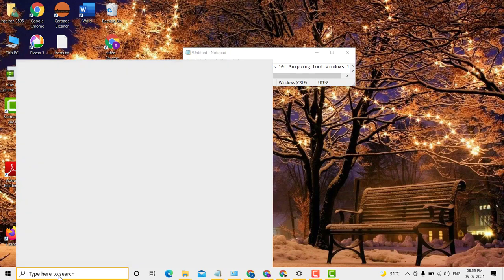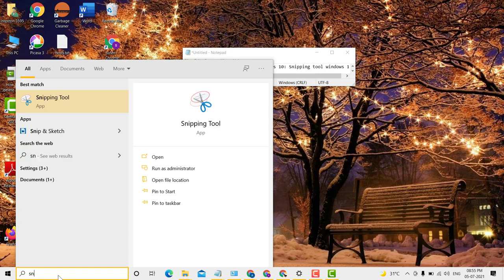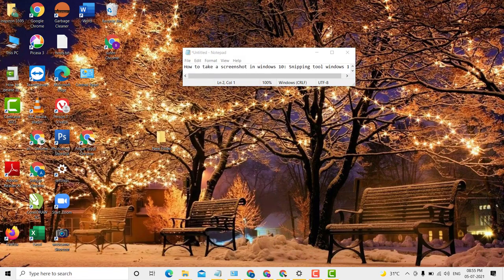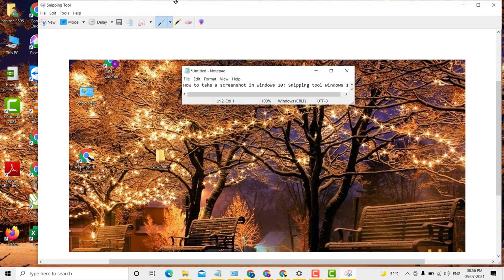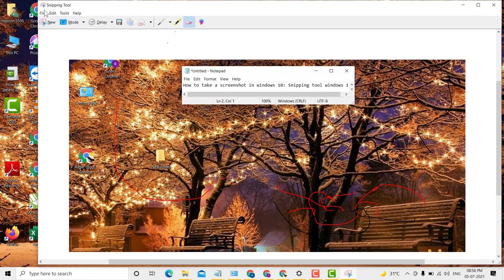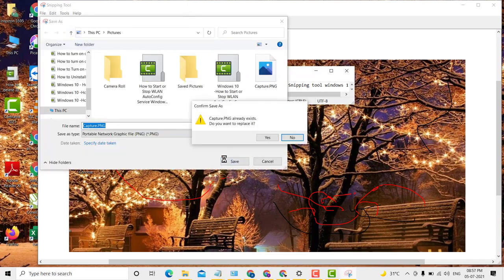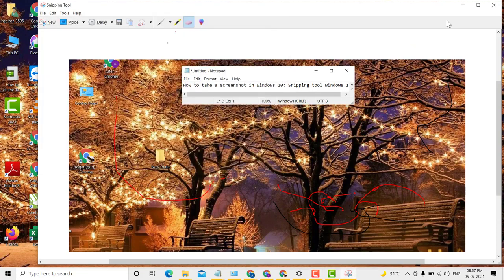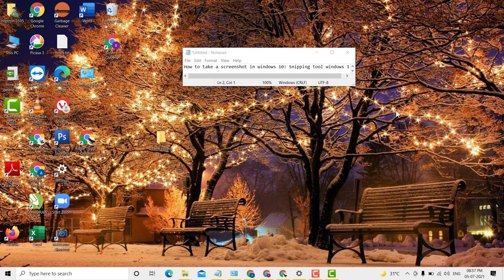How to take a screenshot in windows 10/11 || Snipping tool windows 10/11